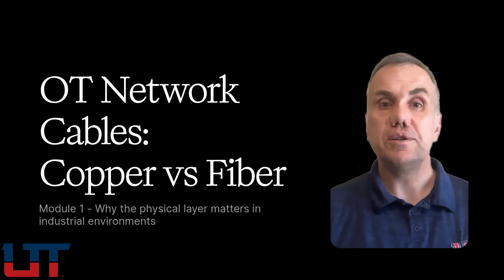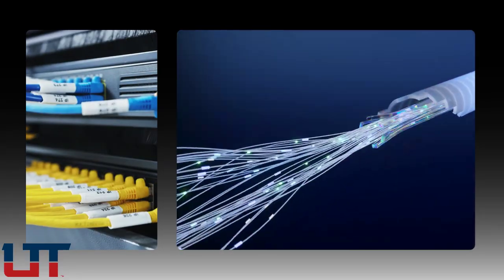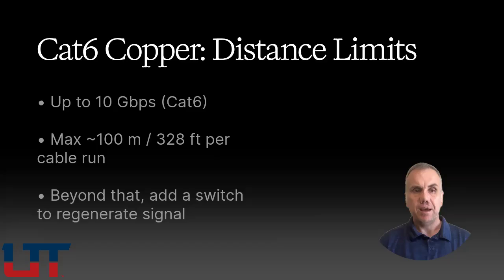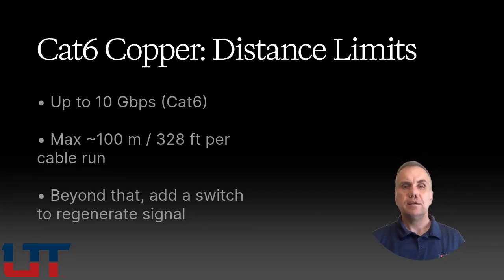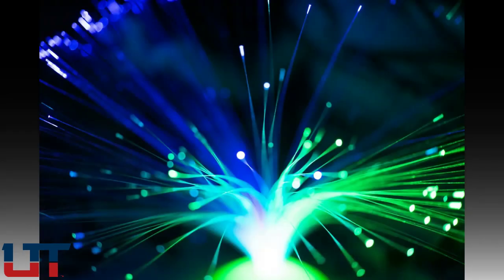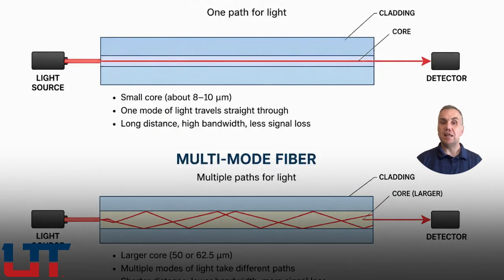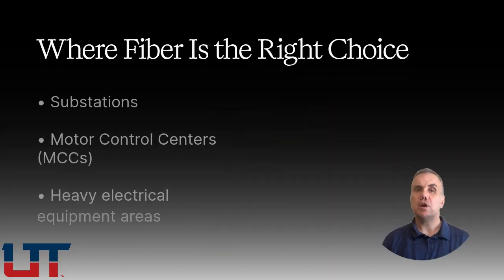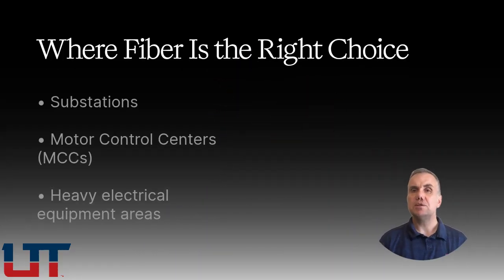Copper vs. Fiber: Physical Layer & Security | OT Security Module 1.5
Before we get into IP addresses, protocols, and firewalls, we need to talk about the physical layer — the actual cables that networks run on. In industrial environments, the choice of cable matters more than most people realize, both for performance and for security.

We cover Cat5e and Cat6 copper Ethernet — their speed limits and 100-meter distance constraint — and why copper is vulnerable to electrical interference from VFDs, motors, and arc flash in industrial environments. We also cover fiber optic cable, including multi-mode versus single-mode and their respective distance capabilities, and an often-overlooked physical layer security risk: unprotected switch ports and unlabeled cables.

By the end of this video, you'll know when fiber is the better choice over copper, and why undocumented cabling is one of the most common security problems in aging OT facilities.

🕐 Chapters:
0:00 – Introduction: the physical layer matters in industrial environments
0:20 – Two main types of network media: copper and fiber
0:29 – Cat5e and Cat6 copper Ethernet explained
0:35 – RJ45 connectors, speeds & field termination
0:53 – The 100-meter distance limit of copper
1:17 – Electrical interference: copper as an antenna in industrial environments
1:25 – VFDs, motors, high voltage & arc flash — the EMI problem
1:39 – Why fiber is the better choice in noisy environments
1:43 – Fiber transmits light, not electricity — why that changes everything
1:54 – Multi-mode fiber: up to 550 meters, ideal for in-building runs
2:08 – Single-mode fiber: kilometers of range for remote sites & substations
2:20 – Fiber is completely immune to electromagnetic interference
2:32 – No ground loops, no arc flash corruption
2:39 – Where fiber belongs: substations, MCCs & heavy electrical areas
2:48 – Physical layer security: the overlooked risk
3:05 – Unprotected switch ports — plug in and you're on the network
3:14 – Unlabeled cables & undocumented infrastructure in aging OT facilities
3:40 – Fiber's covert tap advantage over copper
4:04 – What's next: serial communications — RS232, RS485, RS422 & legacy devices

Part of Module 1: Networking Fundamentals